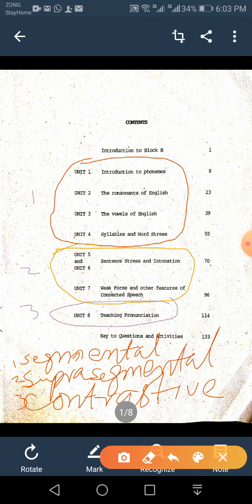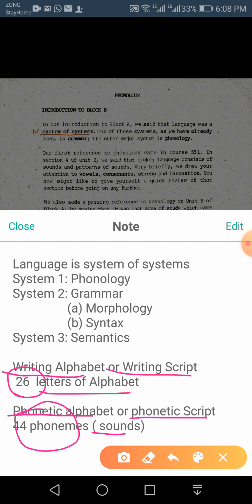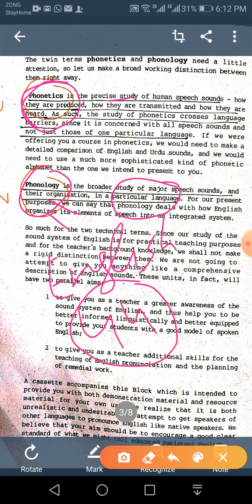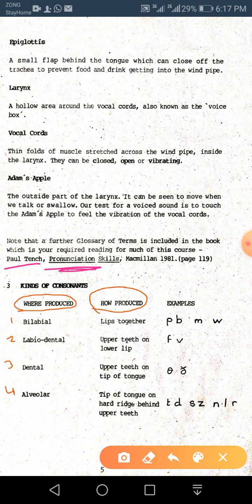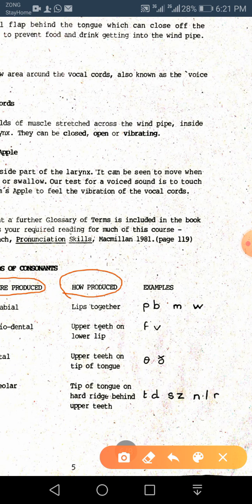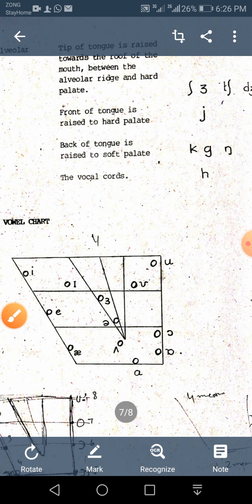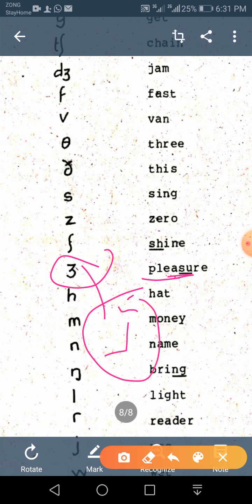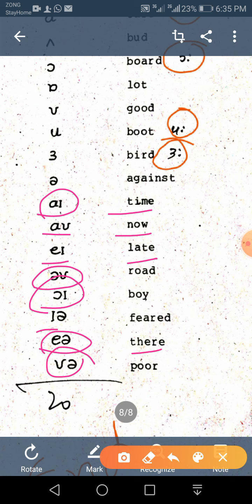Phonetics & Phonology - Lecture 23 - Unit-wise Reading of AIOU's Book on Phonology - 22/04/2020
Allama Iqbal Open University runs a diploma in TEFL course through distance learning. One of the components is called " Phonology". I have provided a hard copy of this book to my BS 4th Semester students. This video lectures discusses " Introductory chapter" of AIOU'S Phonology Book. After listening to this video, students are requested to read the chapter.